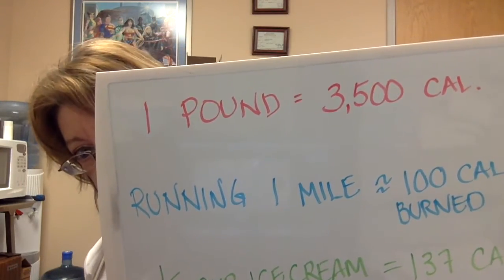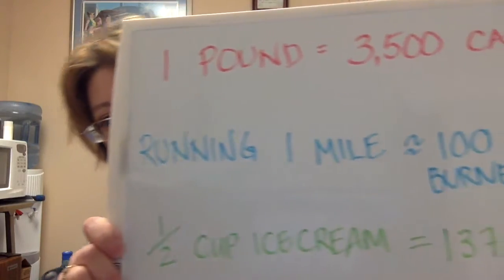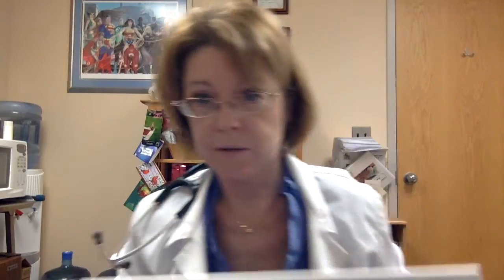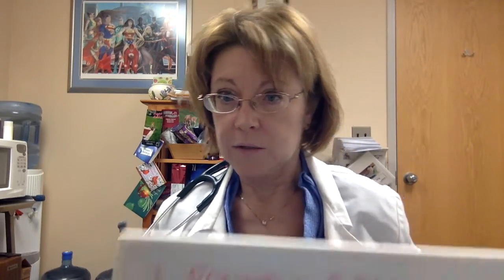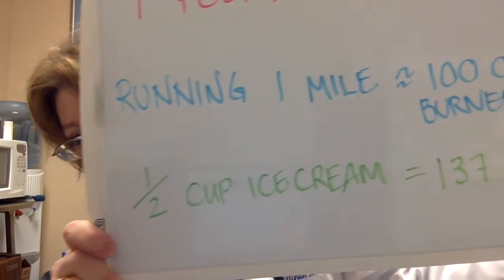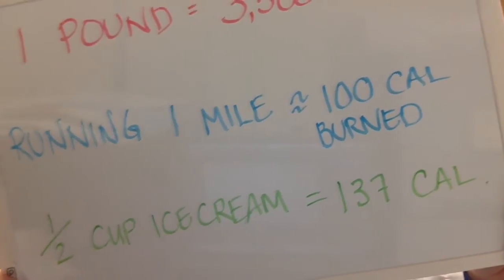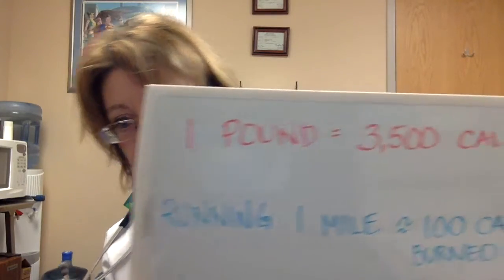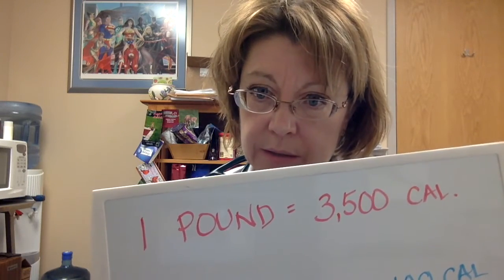vlog1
This is the first video on how to lose weight.  I am a physician (Internal Medicine) and will be going over the basics of weight.